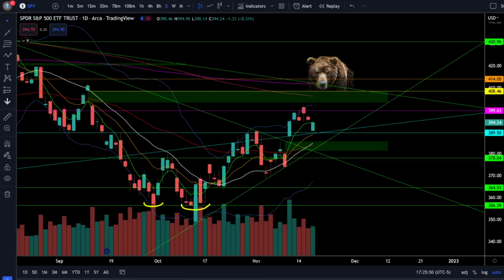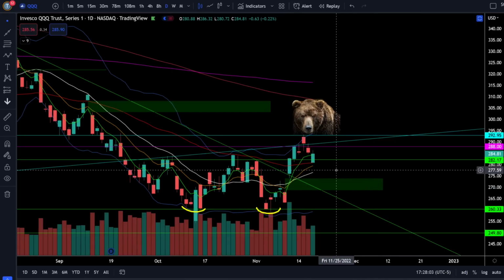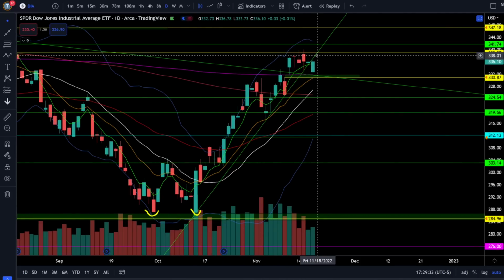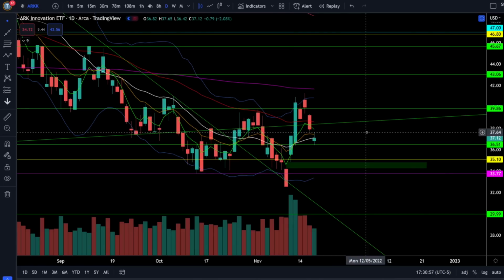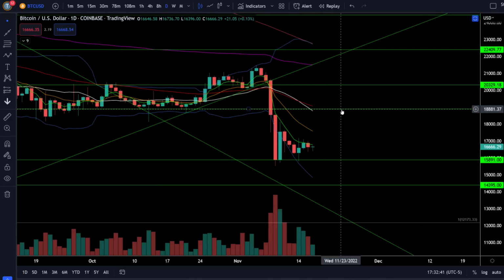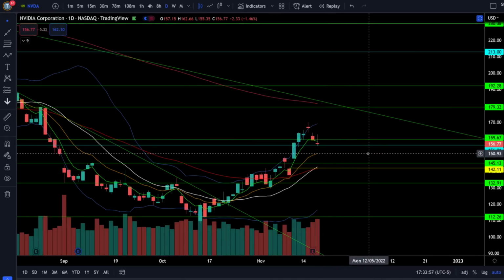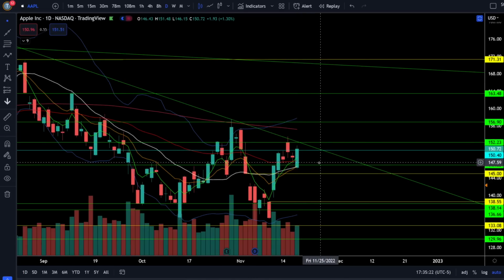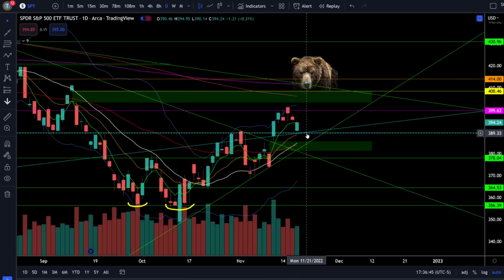S&P500 TESTING SUPPORT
BLACK FRIDAY DEAL: 50% 2 months of BANC TRADE ALERTS

[0:00] Intro
[0:18] SP500/SPY
[1:24] Nasdaq100/QQQ
[2:17] Dow Jones/DIA
[3:00] Russell2000/IWM
[3:35] ARKK ETF
[4:05] VIX
[4:25] Bitcoin/BTC
[4:55] Amazon / AMZN
[5:20] Microsoft / MSFT
[5:54] Nvidia / NVDA
[6:12] Tesla / TSLA
[6:44] Apple / AAPL
[7:15] Sectors/XLF/XLI/XLV/XLE
[7:54] Summary

With the S&P500 testing support we see buyers once again stepping in. The battle between the bears vs. the bulls remains in the trading range. Be prepared for a breakout in either direction and follow the price action. Check out the analysis!